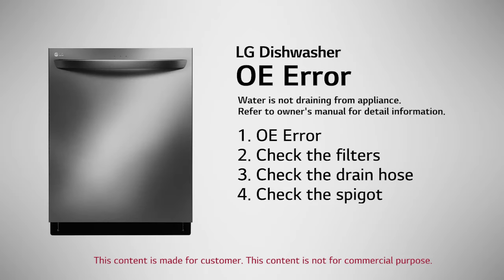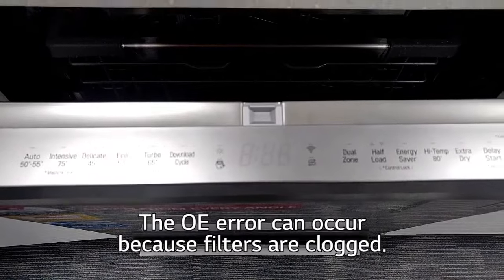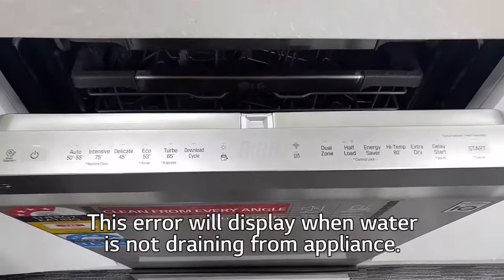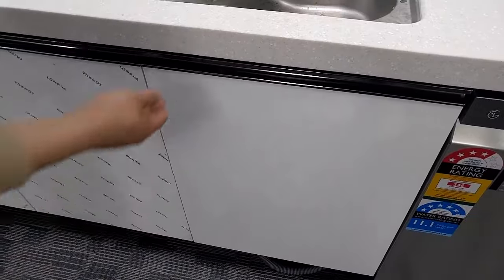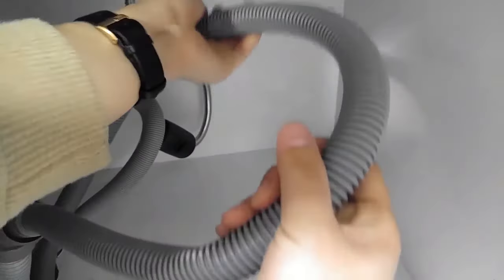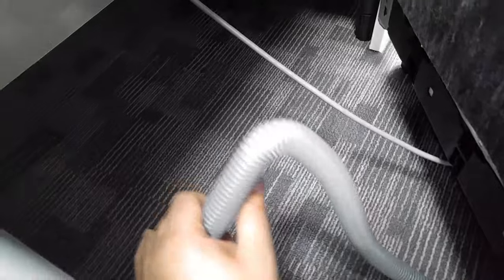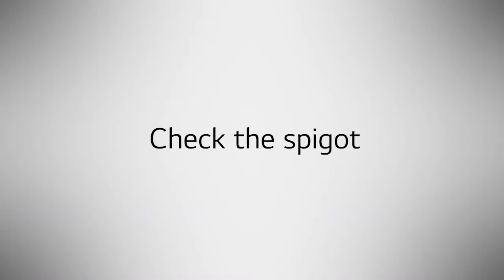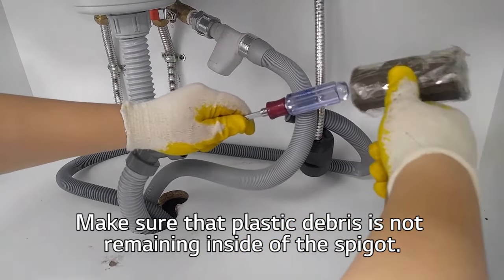[LG Dishwashers] OE Error